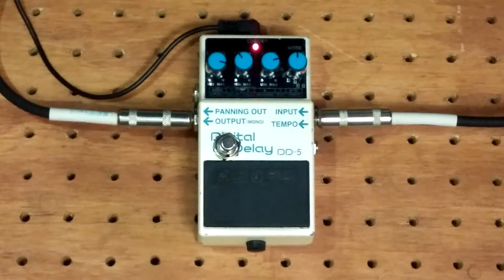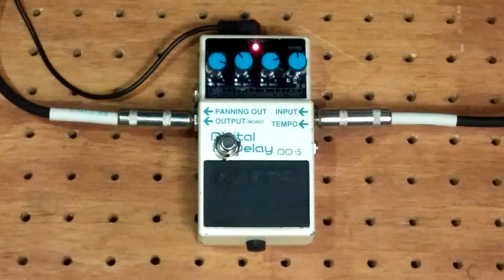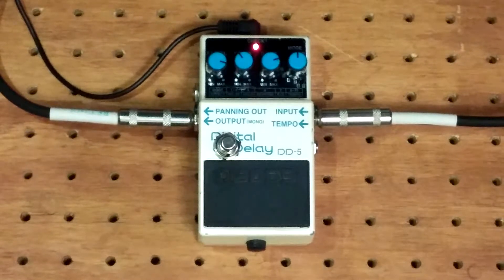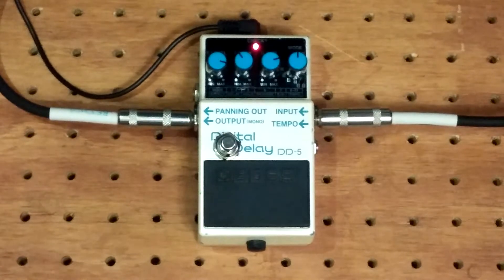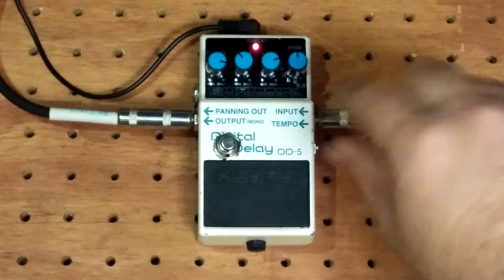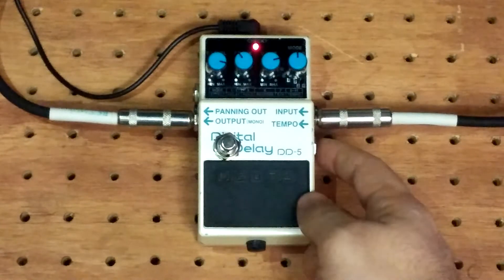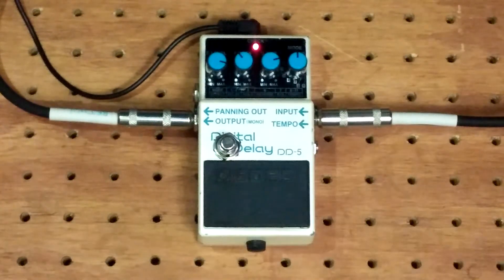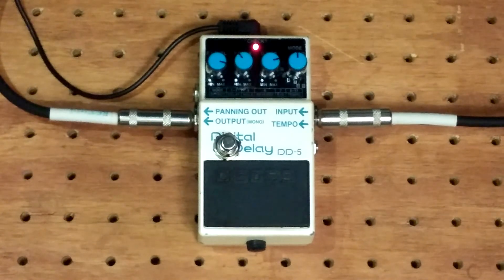Boss DD5 Digital Delay Onboard Tap Mod by Loophole Pedals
Boss DD-7 modded with an onboard tap to save space on your board!

Or message me to buy one premodded!